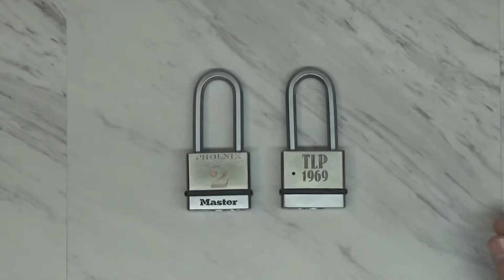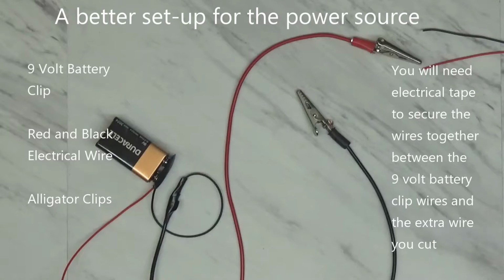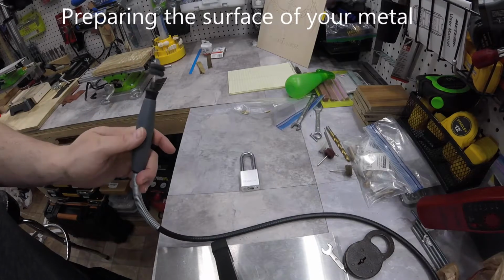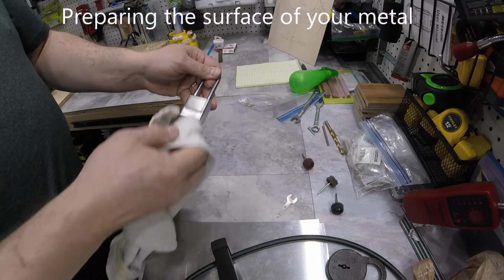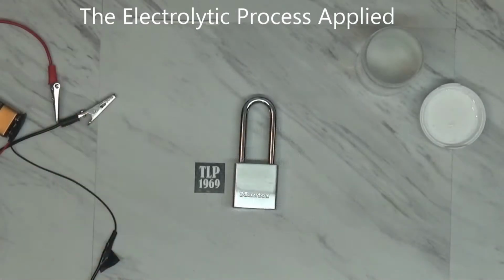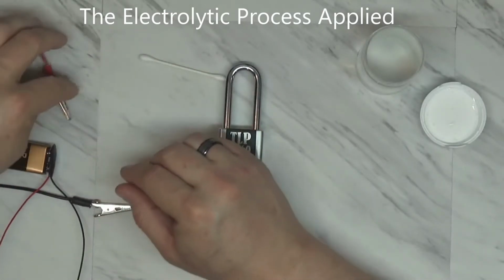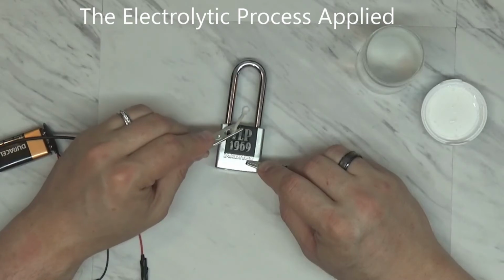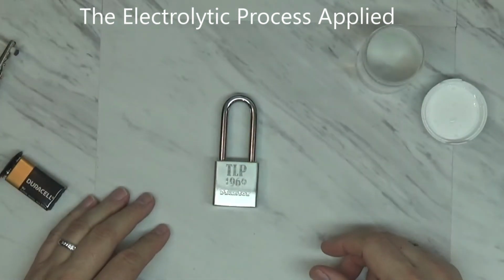Metal Etching - How to etch metal and locks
Metal Etching - How to etch metal and locks - this can be useful for people creating challenge locks that want to brand their locks or etch the name of the challenge lock into the metal.